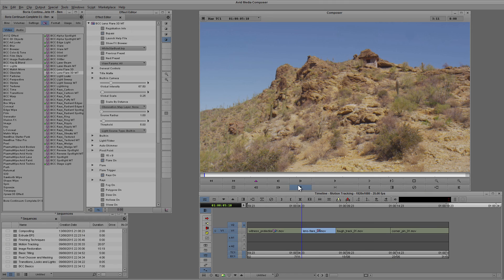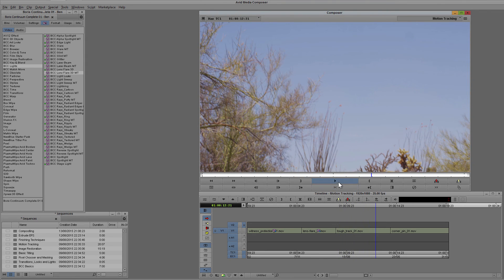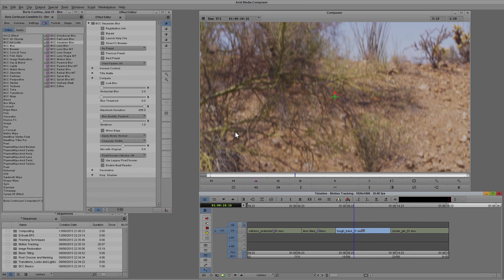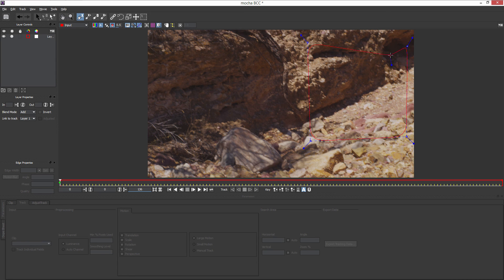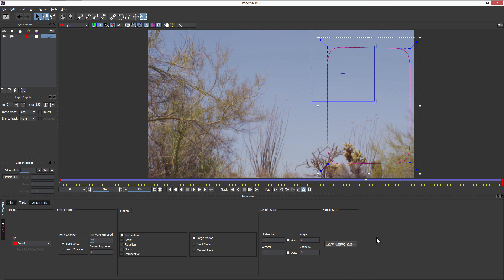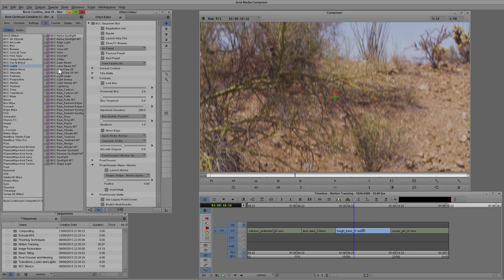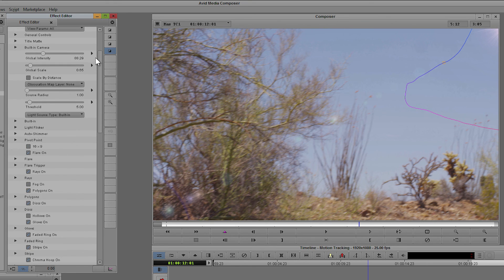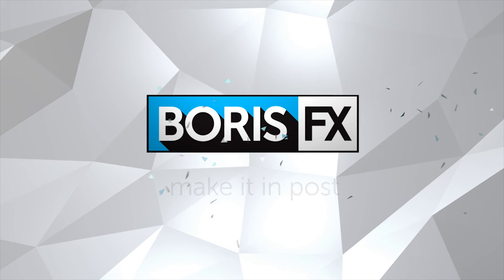BCC Fundamentals: 12 - Applying mocha tracking data to a single point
BCC Fundamentals is a new training series hosted by Ben Brownlee of Curious Turtle designed to help you quickly and easily get up-and-running with Boris Continuum Complete.

Chapter 012 – Applying mocha tracking data to a single point

When to use mocha instead of the built-in point tracker
How to find the integrated mocha BCC application – new to BCC 10
Saving & applying the track data to BCC Lens Flare 3D
Adjusting & offsetting the track

Learn more about Boris Continuum Complete plug-ins! The BCC Fundamentals training series is presented in the Avid Media Composer interface, however the training is also applicable for the following hosts: